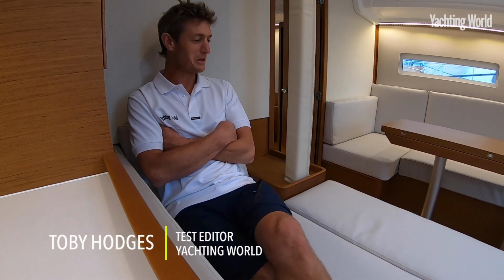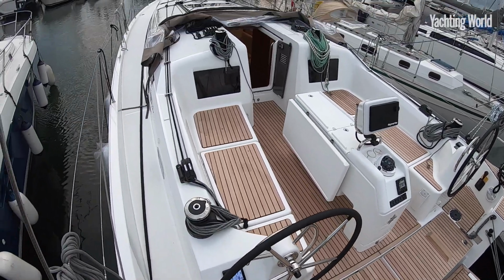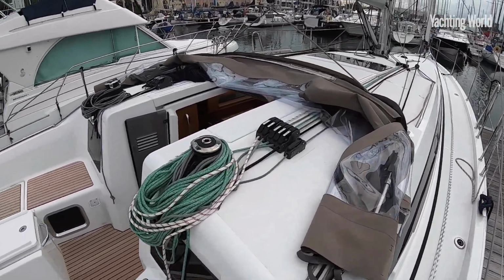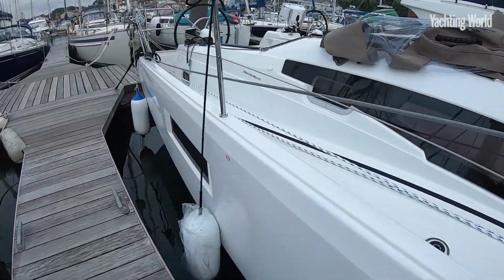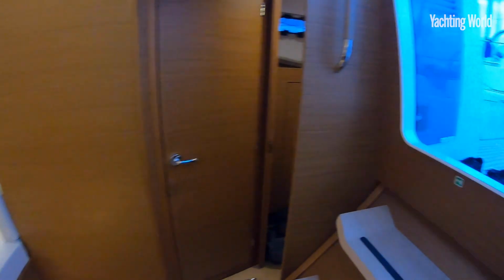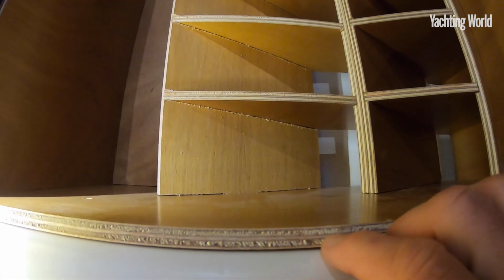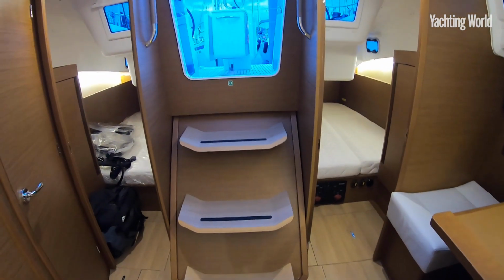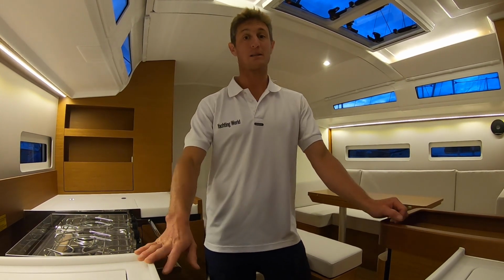Find out why this 40ft Jeanneau has an edge over the competition...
Toby Hodges sails a Jeanneau Sun Odyssey 410 with a difference - one with the draught of a Class 40, yet the ability to nose into the shallows.